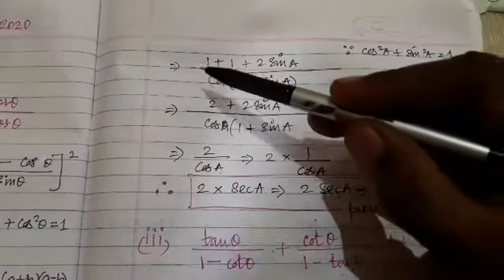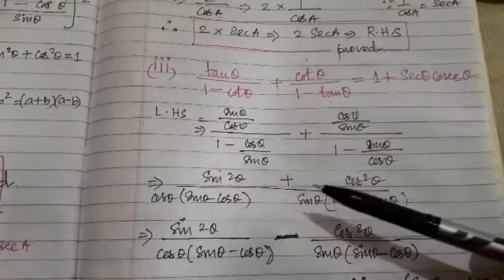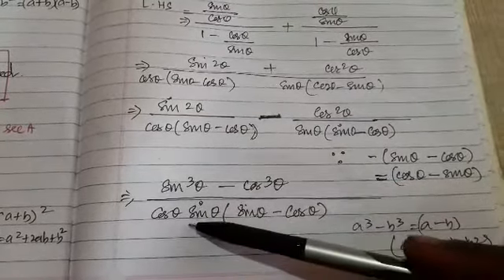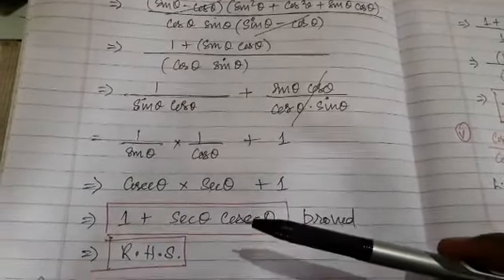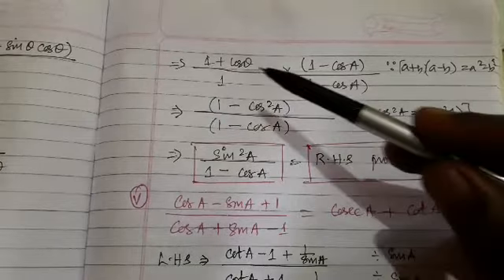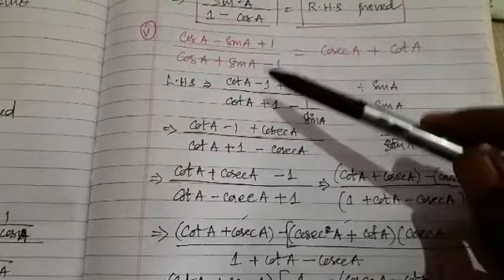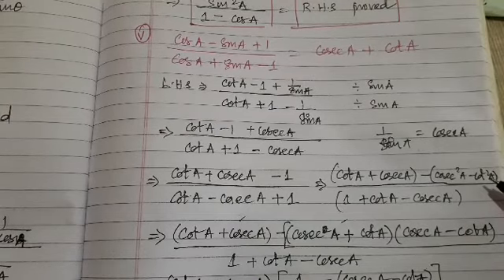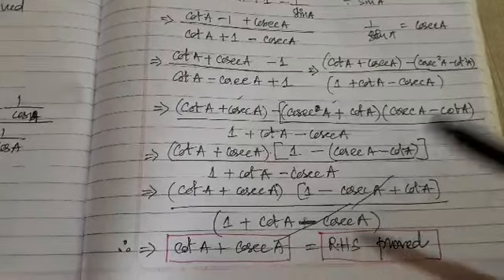Maths std 10th 13th Oct 2020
Chap 8 Ex 8.4 Q3-5